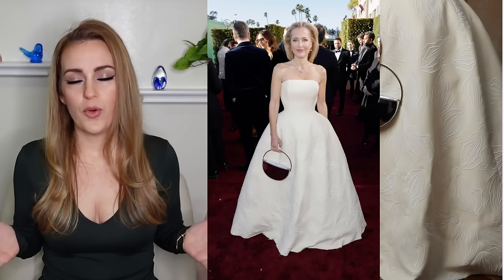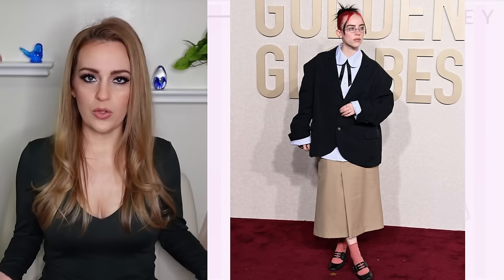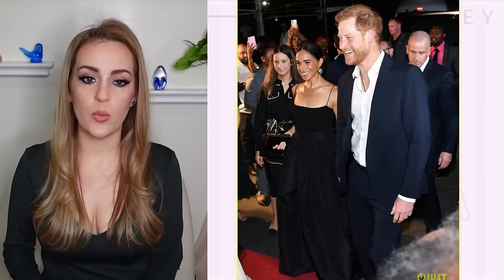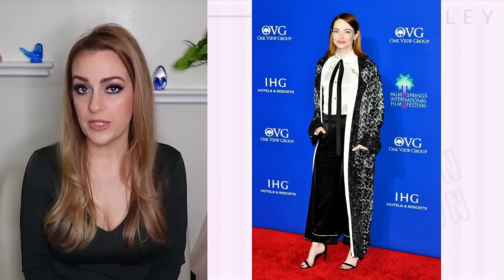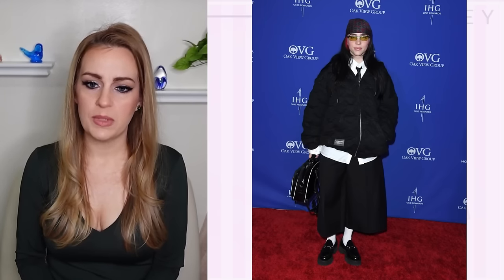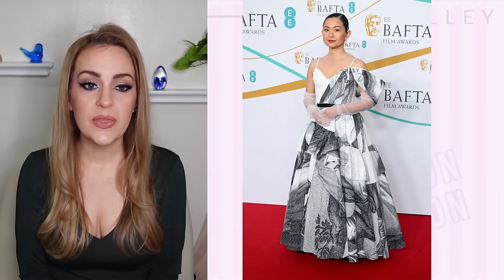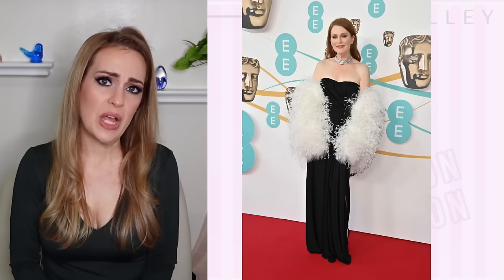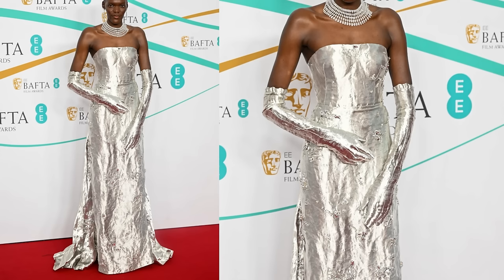EPIC FASHION FAILS! Giant Skirts, Anatomical Embroidery & Bedazzled Jammies!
These Fashion Fails are ghastly, some from big name designers too! It's time to take a closer look at Meghan Markle's film-premiere outfit for the One Love movie in Jamaica, and the 4 etiquette fails I caught in the footage of the event. Plus, the Meg's "commercial" outfit, as well as some of the biggest red carpet Fashion Tragedies from celebrities. Including Vag Dress 2.0 courtesy Gillian Anderson at the Golden Globes this year, Billie Eilish, and Cara Jade Myers. Fails from the Palm Springs Film Festival: Carey Mulligan, Emma Stone and Eva Longoria. Also, featuring the WORST looks from Prada, Gucci, Erdem and Saint Laurent; BIG name designers like these you don't expect to have such disastrous outcomes, but here we are!
There are timestamps for this video, so if you want to skip over The MEG, check the chapters!

ILY, BB

Try Fab Fit Fun for the greatest full size products at big discounts.

If you're interested in any of the makeup products, hair styling products or other things I wore and used in today's video, I will try to link it below or for US viewers: click the shopping bag icon above or check the products section of the description box for direct links!

0:00-2:52 Gillian Anderson's Vagina Dress
2:53-4:05 Billie Eilish
4:06-6:07 Cara Jade Meyers
6:08-21:04 The Meg's Jamaica Outfit & Etiquette Fails
21:05-23:25 The Meg's "Coffee" Commercial
23:26-26:21 Palm Springs Film Festival Fails
26:22-29:56 Big Name Fails from Gucci, Prada, Erdem and Saint Laurent